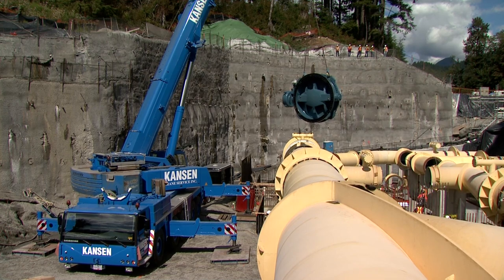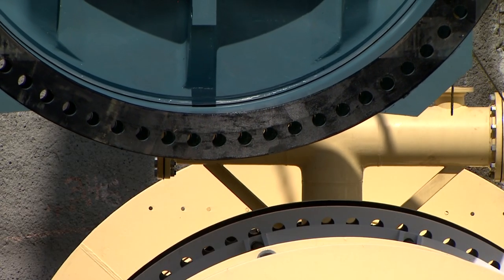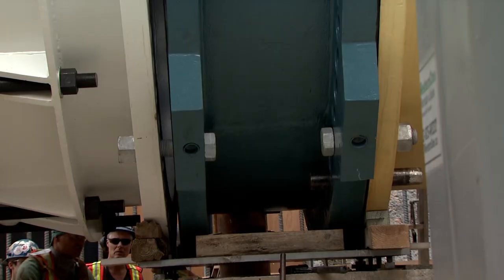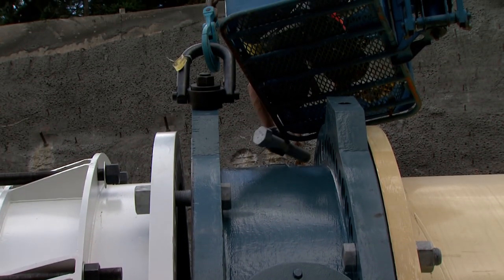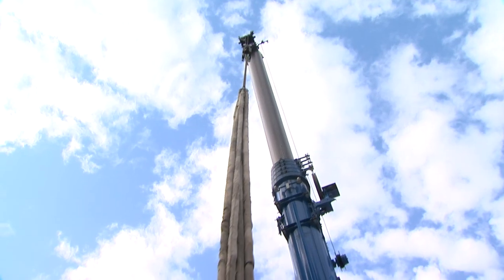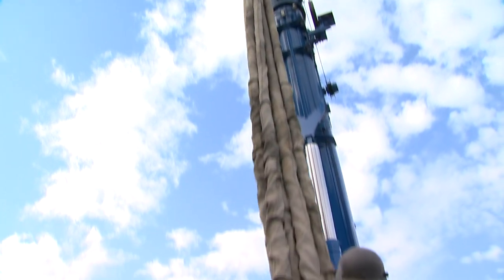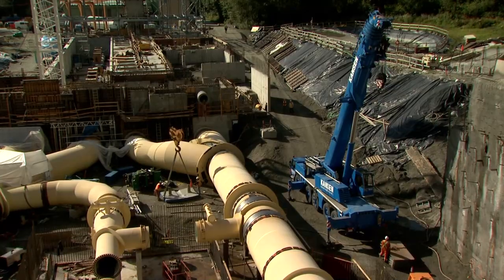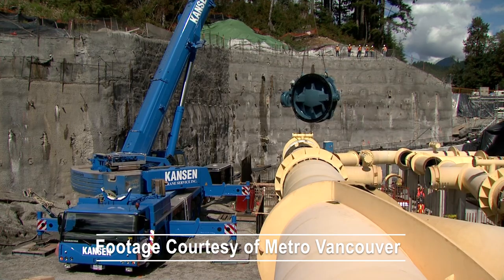DeZURIK Butterfly Valves Installed at UV Water Treatment Facility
DeZURIK AWWA Butterfly Valves were installed at Metro Vancouver’s Coquitlam (Co-quit-lam) UV Water Treatment Facility in British Columbia Canada in case the pipeline would need maintenance. The project for a primary UV treatment facility included thirty-two DeZURIK AWWA Butterfly Valves.  Two 120 inch valves, four 96 inch valves, six 54 inch valves and twenty 48 inch valves. The fifty-five thousand pound, DeZURIK 120 inch butterfly valve can be seen installed during construction where it also shows the large underground valve chambers.